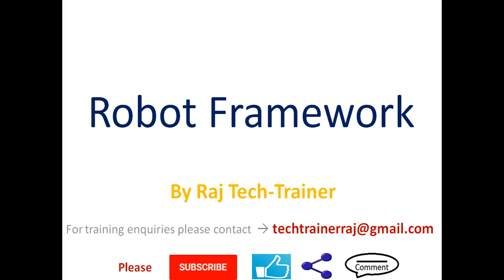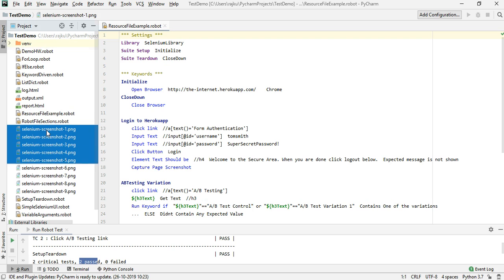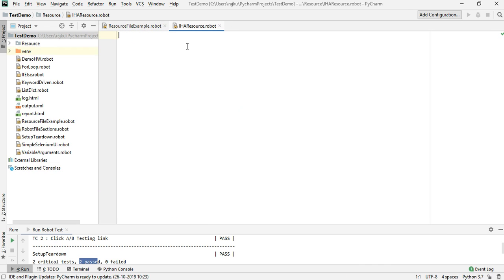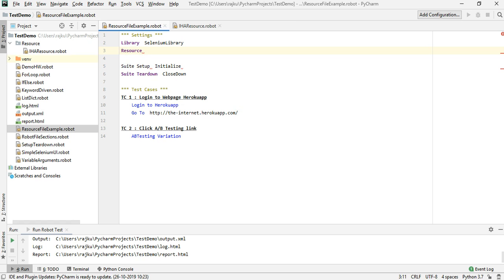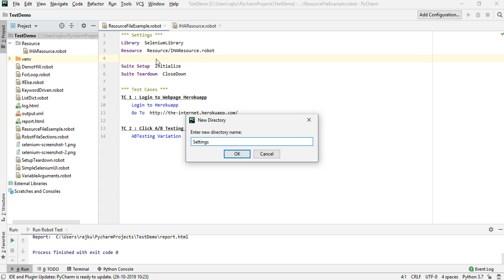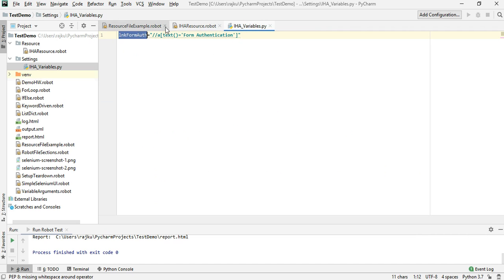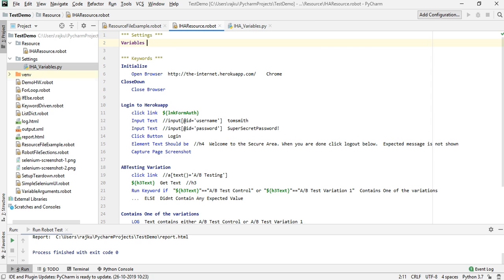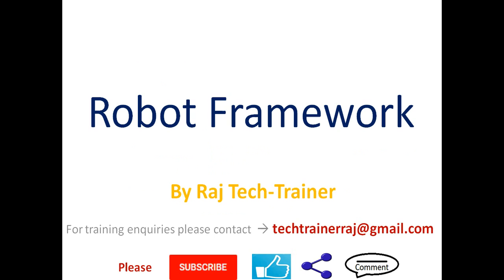Robot Framework Tutorial - Python - Selenium (Part-13) : Resource File and Variable File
In this tutorial we will go through how to use resource file and variable file and how to extract the values from these files.